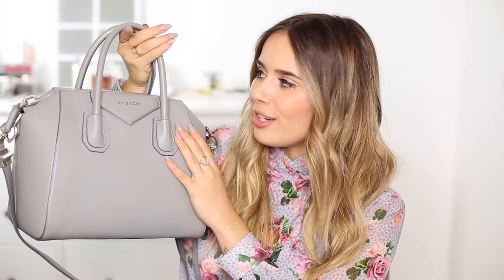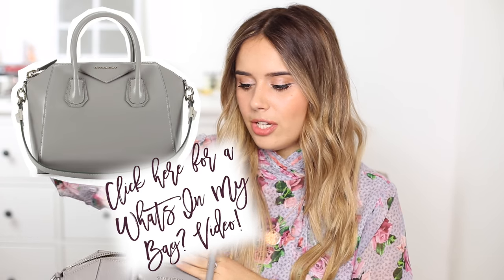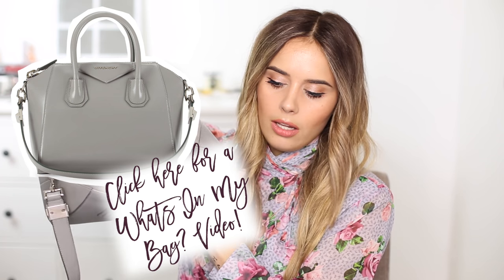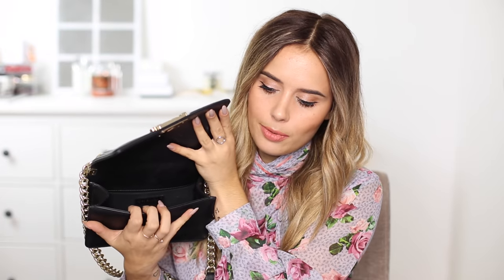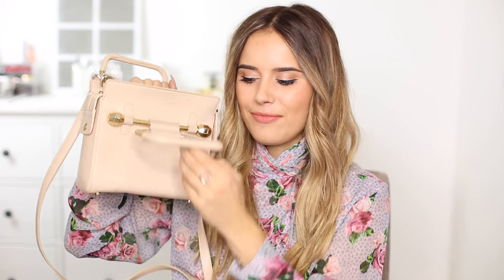DESIGNER BAG COLLECTION | CHANEL, GIVENCHY, VALENTINO ETC. | Hello Vlogtober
Showing you my Designer Bag Collection featuring my Chanel, Givenchy, Chloe & more :) Drop down the info box for my bag reviews, unboxing videos and more What's In My Bag videos...

- LINKS -

FACEBOOK hellooctoberblog

BAGS:

ASPINAL TOTE:

GIVENCHY ANTIGONA

VIKTOR & ROLF MINI BAG:

CHANEL SMALL LE BOY:

SOPHIE HULME

VALENTINO ROCKSTUD

BALENCIAGA CITY

CHLOE DREW BAG

- F.A.Q -